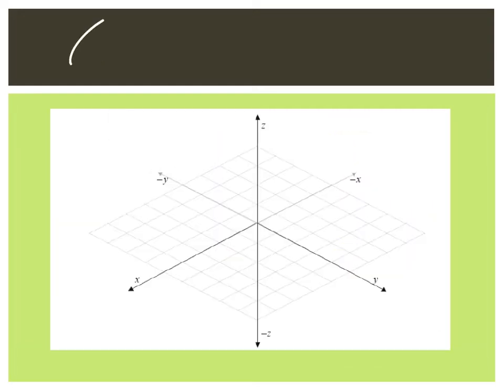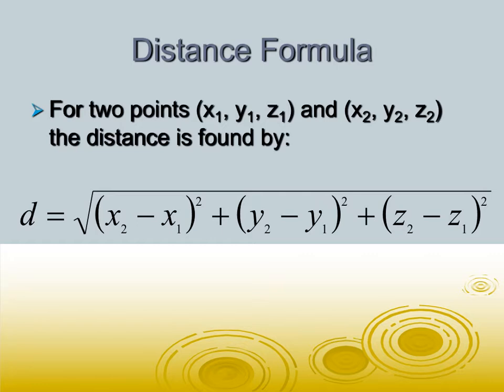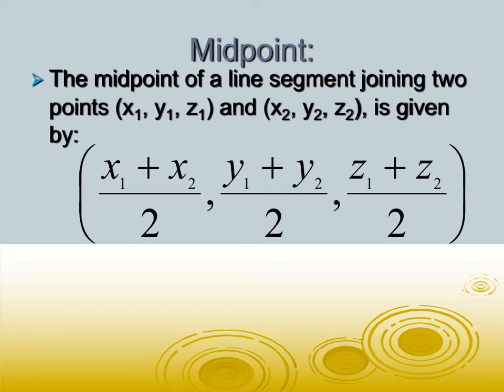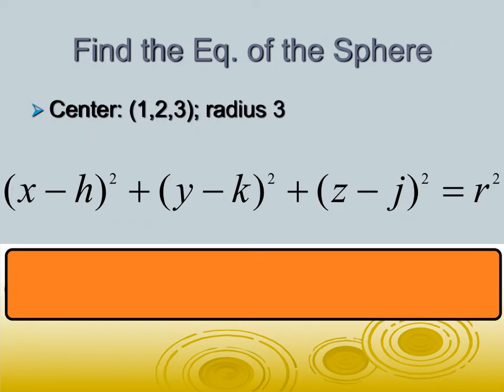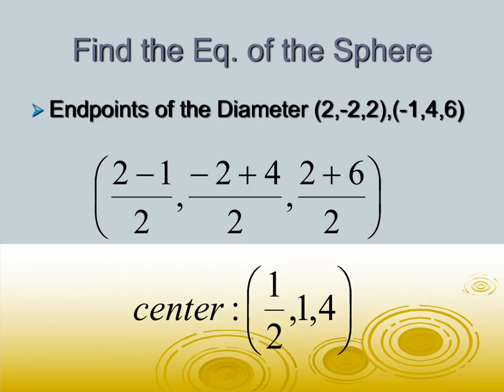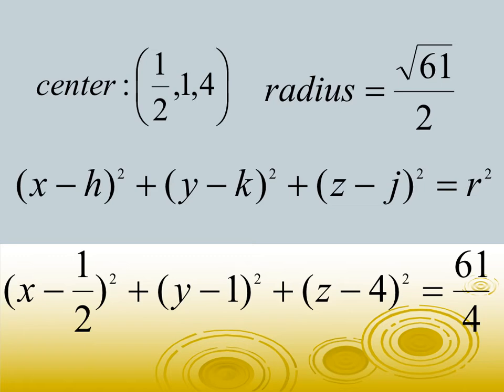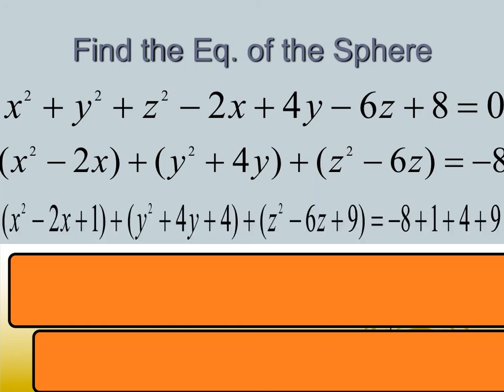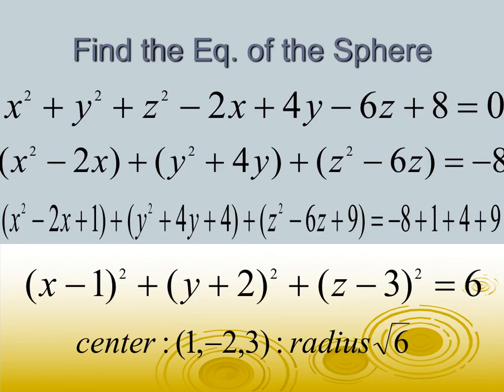10 1 Analytic Goemetry in3D